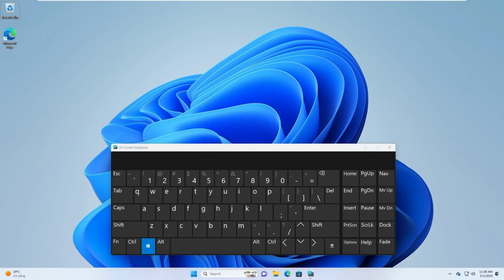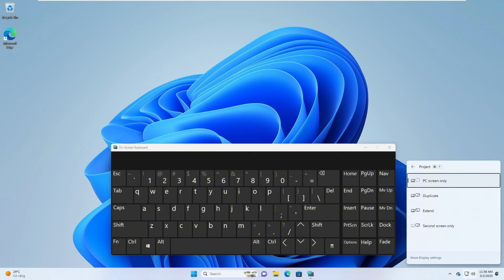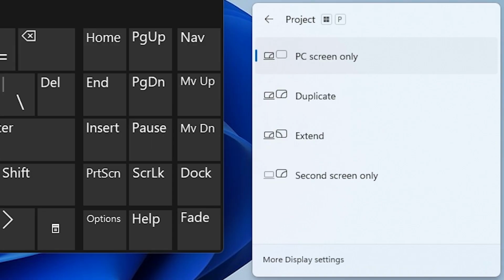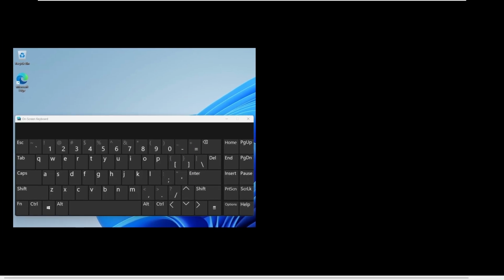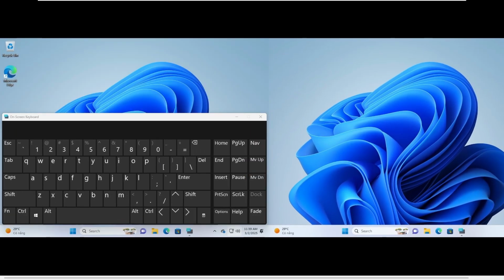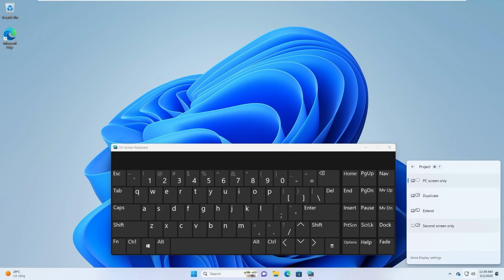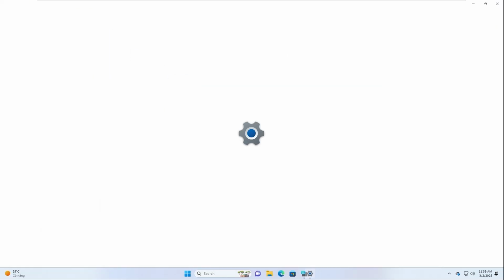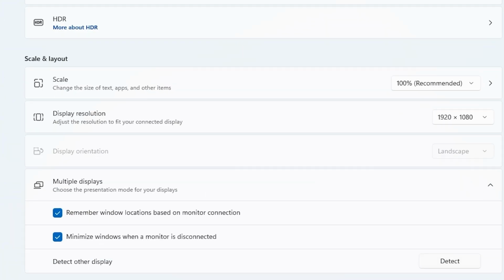How to Use a Laptop Screen as an External Monitor on Windows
Want to extend your display using another laptop? This tutorial will show you how to use your laptop screen as a second monitor on Windows in just a few steps! 🚀

🔹 What You'll Learn in This Video:
✅ Step 1: Open the Display Projection Menu using a shortcut.
✅ Step 2: Select the Extend option to expand your screen.
✅ Step 3: Adjust display settings for a seamless experience.
✅ Bonus Tips: Ensure proper connectivity & troubleshoot common issues.

🛠 Tools that may help fix display, camera, or video issues:

🔹 Improve video quality for meetings and recording:
👉 Webcam 4K

🔹 Enhance lighting for clearer video:
👉 Ring Light (Desk Setup)

🔹 Connect multiple displays easily:
👉 HDMI Adapter / Dock

📌 Timestamps
⏱ 00:00 - Introduction: Using a Laptop as a Second Monitor
⏱ 00:07 - Step 1: Open the Display Projection Menu
⏱ 00:18 - Step 2: Select the "Extend" Option
⏱ 00:32 - Step 3: Adjust Display Settings & Arrange Screens
⏱ 00:50 - Additional Tips for a Smooth Setup

🔹 Boost productivity with a dual-screen setup for work or gaming.
🔹 No extra hardware needed – just use built-in Windows settings.
🔹 Easy step-by-step guide to connect and optimize your displays.